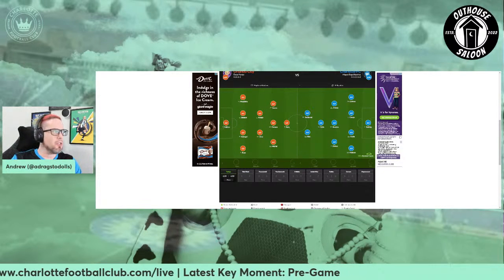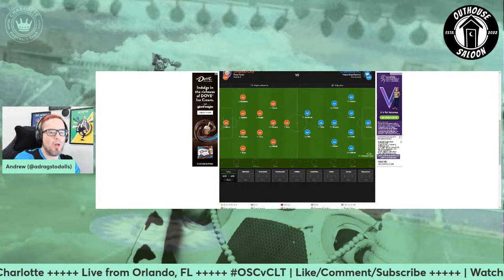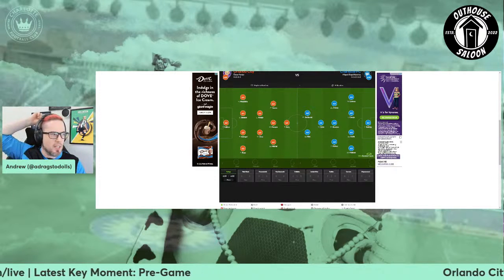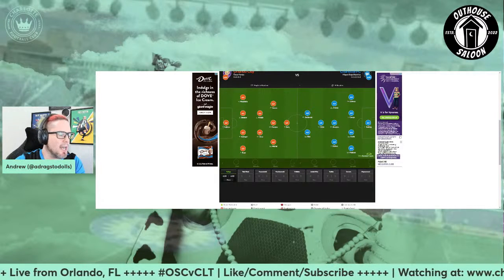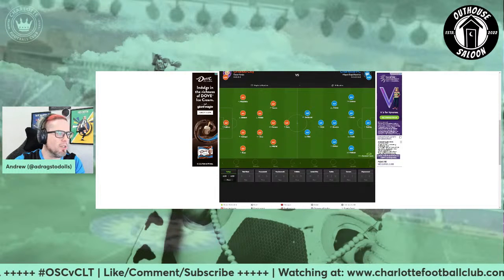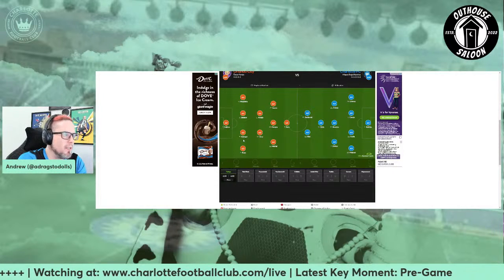(MLS) Mickey Mouse SC vs. Charlotte FC Watchalong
Watch with Andrew and Joey as CLT FC take on Orlando City SC for the battle of Epcot. Will Sir Minty's knights come in and pull off a work of Fantasia or leave as the Goof Troop? A Charlotte win not only would be the first road win in history, but a warning shot to the rest of the MLS that maybe they are ready to be taken seriously. Also the transfer window is closing fast will Charlotte make any moves to improve the team? Discuss as this and more Saturday Night starting at 7:25pm EST.